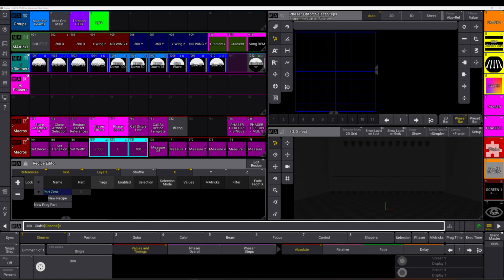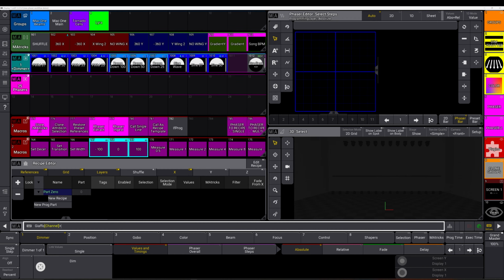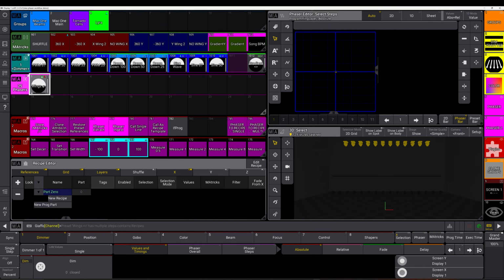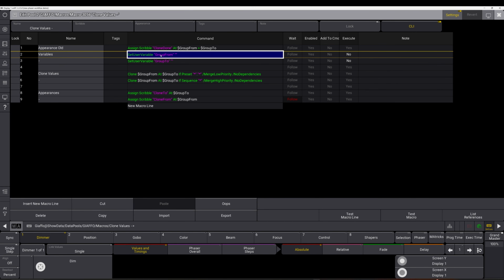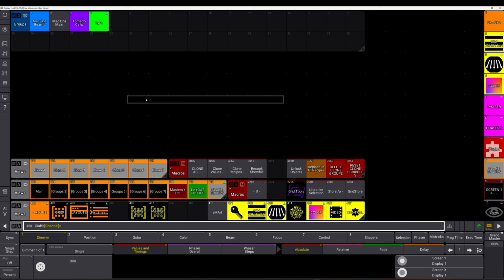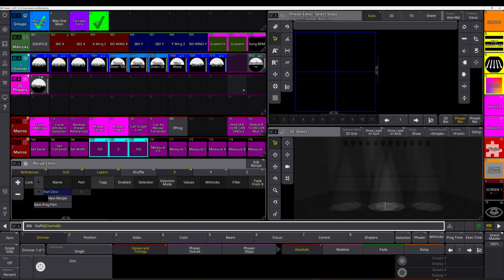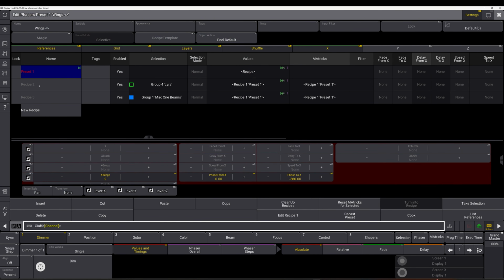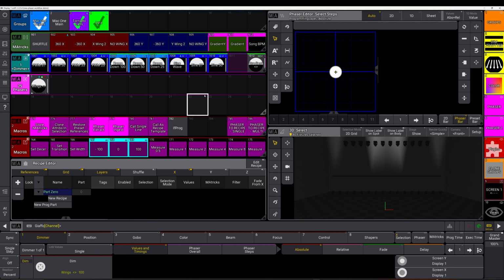MA3 Phaser Workflow - #7: Updating To New Rigs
Video 7 of 9 for my MA3 Phaser Workflow

This video series/course details out my workflow with building phaser presets in the MA3 software in a way that tries to maintain the flexibility of the Effect Engine in MA2 while maximizing on the new features introduced in the MA3 software. This workflow is primarily targeted toward people programming by storing values directly into cues. While it can be used with a recipe-only workflow, it is less likely to have as much advantage in that setting.

This series assumes the user has at least a fundamental understanding of MA3 syntax and creating a phaser in the programmer.